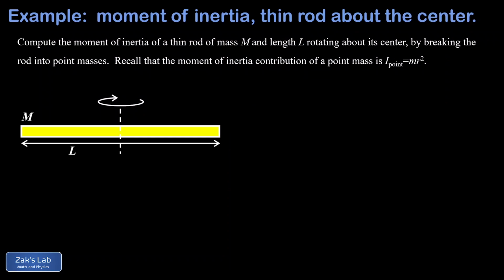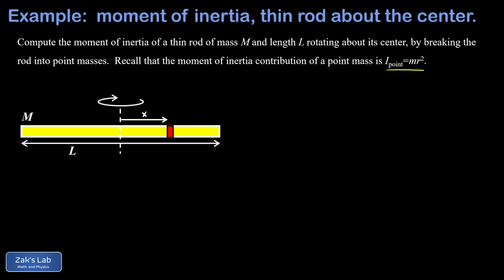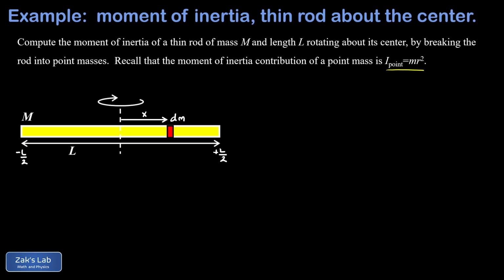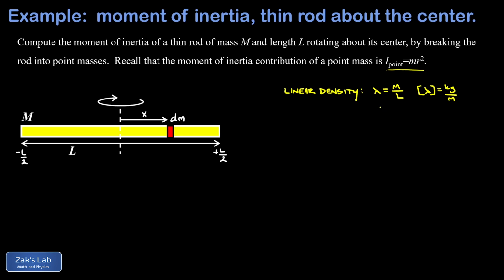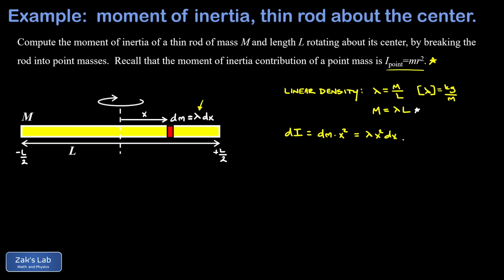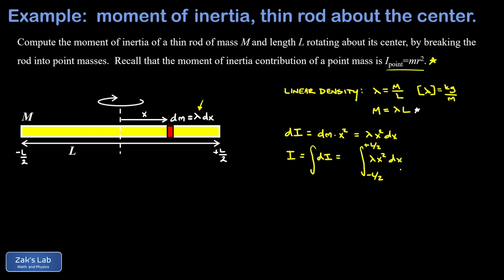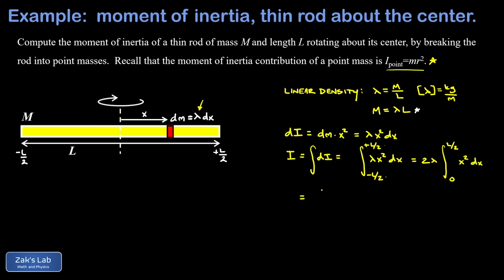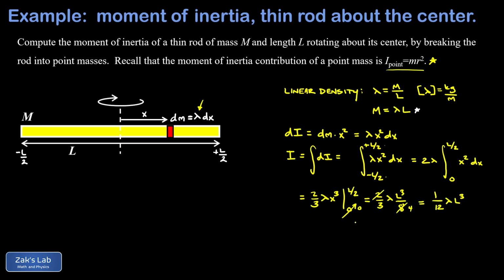Derivation: moment of inertia of a thin rod rotating about its center, moment of inertia integral.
00:00 In this moment of inertia integral, we compute the moment of inertia of a thin rod rotating about its center.  We are asked to break the thin rod into point mass contributions and apply the formula for the moment of inertia of a point mass in order to set up the moment of inertia integral.

00:30 Start by drawing the mass increment dm, located at a distance of x from the rotation axis, which is where we locate the origin.  We note that the lowest value of x is -L/2 and the highest value of x is +L/2, and those will be the limits of integration once our moment of inertia integral is set up.

01:16 Reminder of linear density:  it's handy to use linear density lambda=mass/length in order to express dm in terms of dx, the width of the infinitesimal increment, dx.  So dm=lambda*dx.

02:25 Moment of inertia contribution of the infinitesimal slice:  now we apply the moment of inertia formula for a point mass to write the contribution dI as dm*x^2 = lambda*x^2*dx.

03:03 Use integration to sum the moment of inertia contributions:  now that dI is entirely written in terms of the variable x, we can sum the contributions to moment of inertia by using an integral.  We write I=integral(dI) and replace dI in terms of x.  We integrate from -L/2 to L/2.  We take advantage of symmetry here:  this is an integral of an even function on an interval symmetric about the origin, so we can do half the integral and double the result.  We compute the integral using the power rule and we have an expression for the moment of inertia of the thin rod in terms of the linear density, lambda.

04:47 Substitute for linear density in terms of mass and length:  we replace lambda with M/L and simplify the result, completing the derivation.  Moment of inertia of a thin rod rotating about its center is 1/12ML^2!